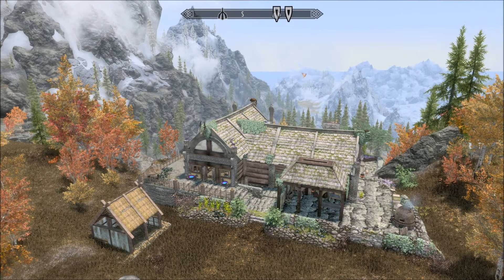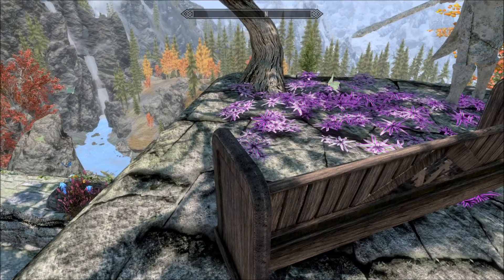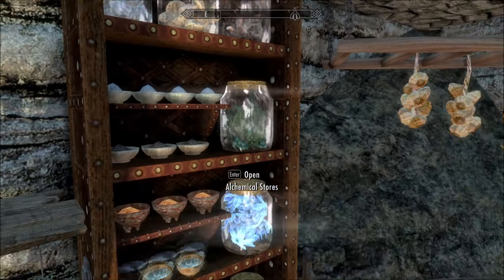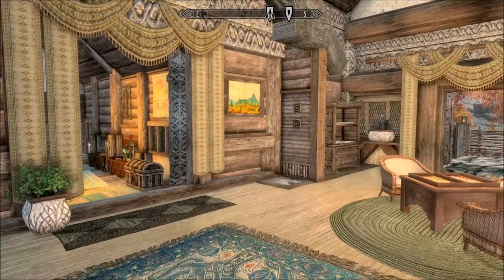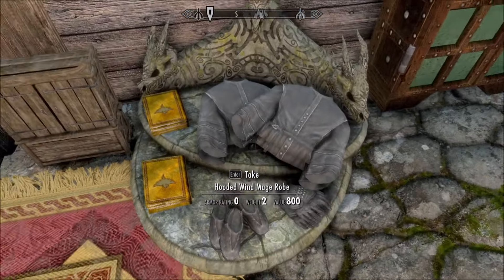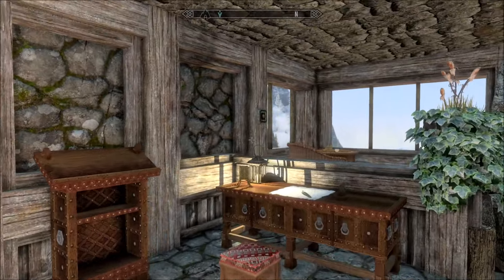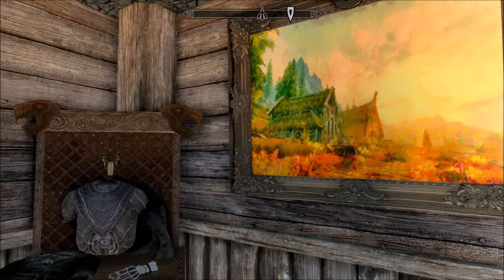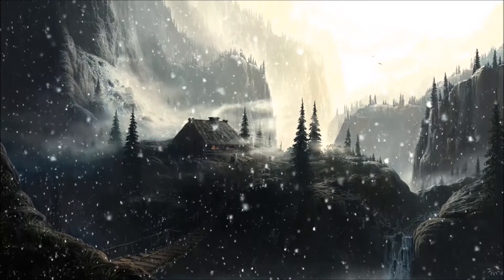Scholar's Retreat No Load Door Home With Library - Skyrim Special Edition/AE Player Home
A home in the Rift for a scholar, with a large library. No load doors.